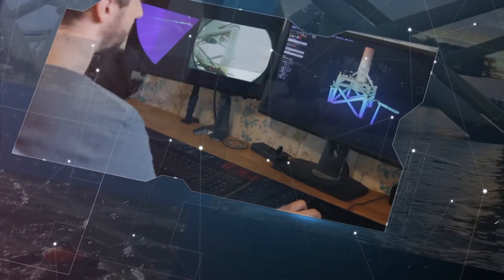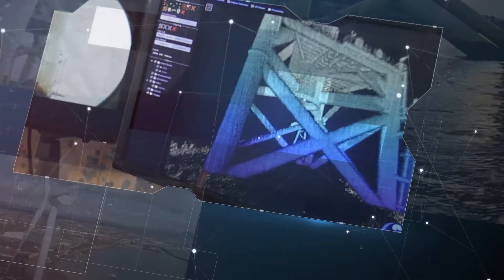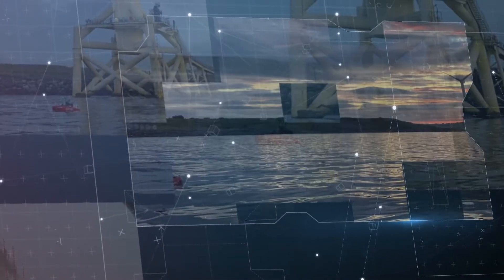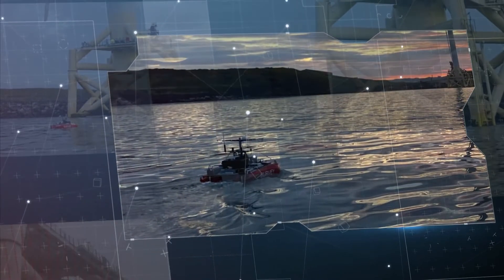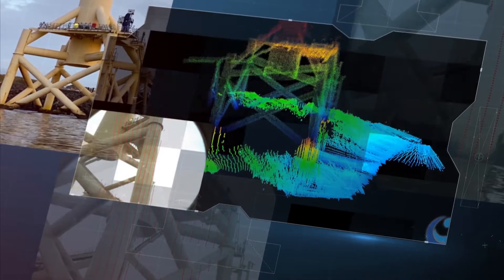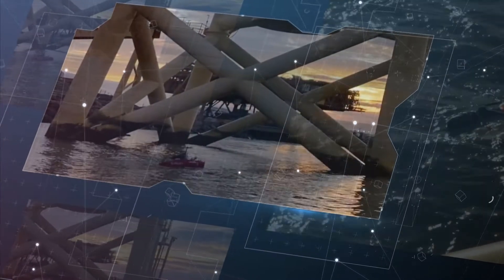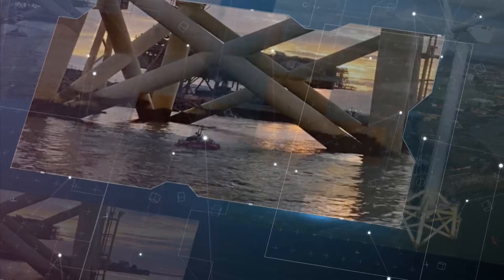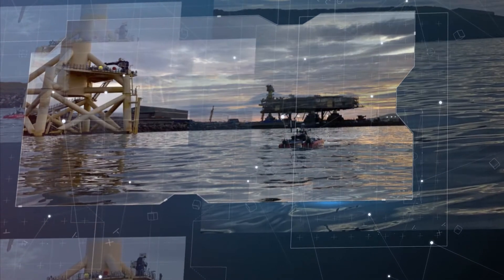SeaWynd - Remote Inspection of Offshore Wind Turbine Structures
MarynSol and HydroSurv have joined forces with ORE Catapult as part of an Innovate UK-funded project to develop a new integrated, multi-sensory platform that will enable the remote inspection of marine turbine structures. SeaWynd combines MarynSol’s advanced automated data solution, SeaSmart, with HydroSurv’s state-of-art REAV class Unmanned Surface Vessels (USVs) to inspect the seabed to ‘splash zone’ of an offshore turbine.